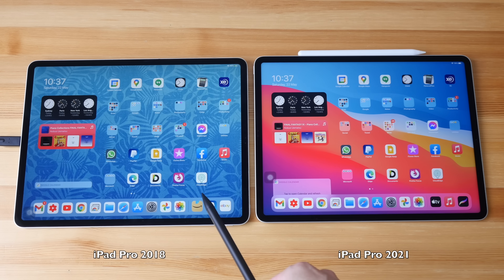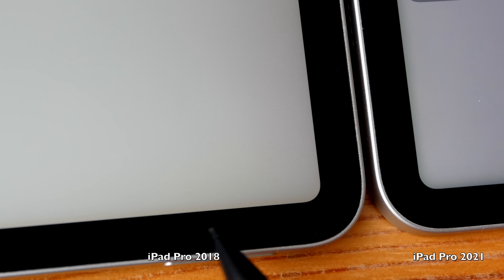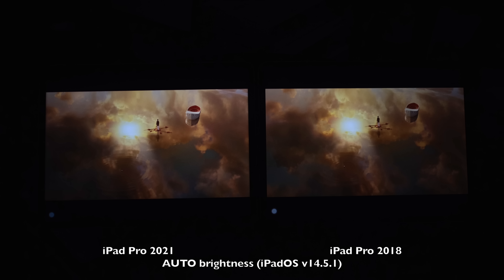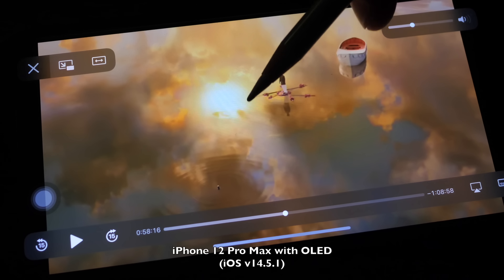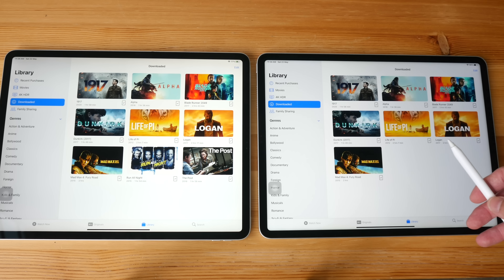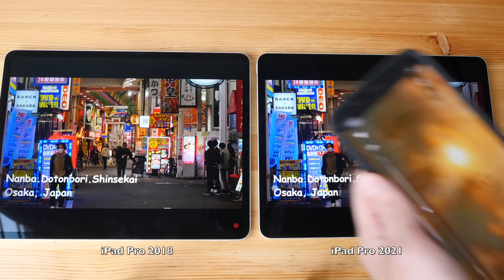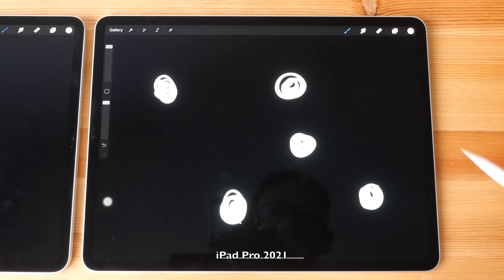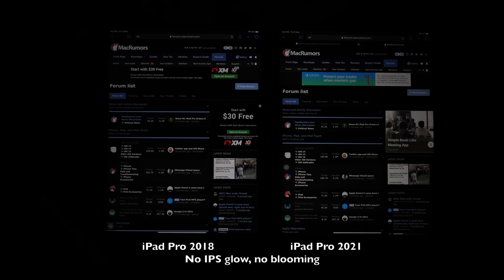iPad Pro 2021 display issues: Is Mini LED an upgrade or downgrade?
Shadow effect at edges, blooming, HDR. The Liquid Retina XDR display is a mixed bag for me.

iPadOS tested v14.5.1

00:00 - Intro
01:32 - Shadow effect at edges
03:07 - Gap with the laminated display
03:55 - HDR, if any
10:04 - Blooming effect